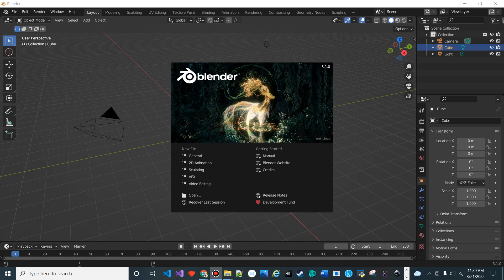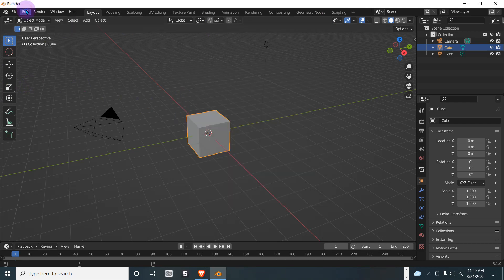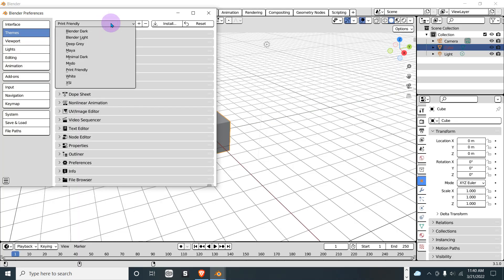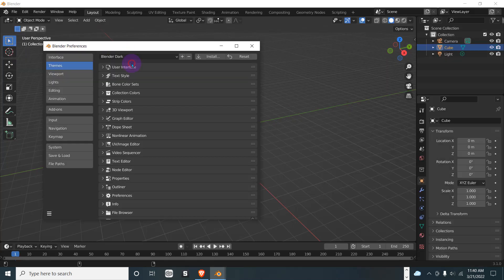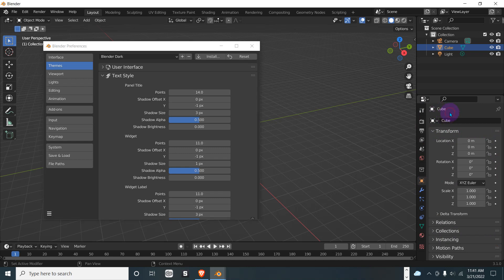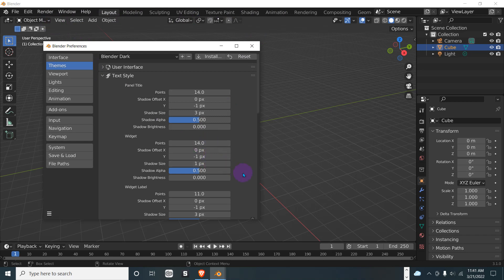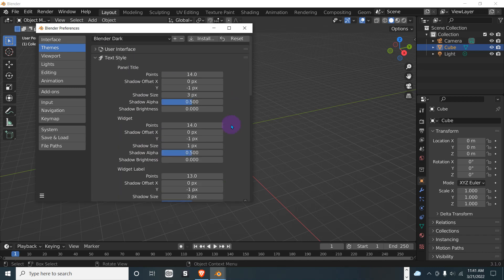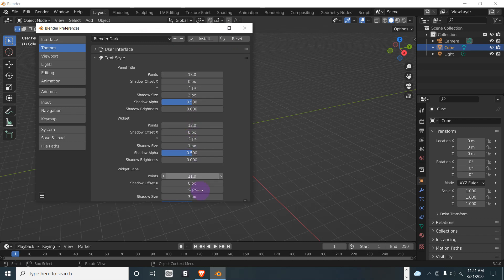Blender How to Change Themes and Text Size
How to change the Theme on Blender with Present available.
Make it look like maya or make it to bright for most people.
Also making the text bigger for those with bad eyesight.

Ease of use for the user.